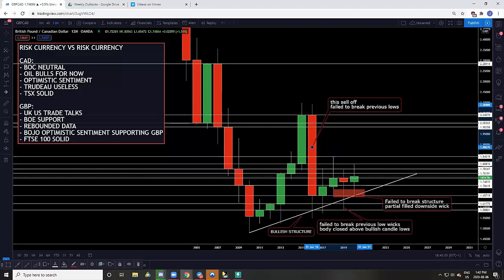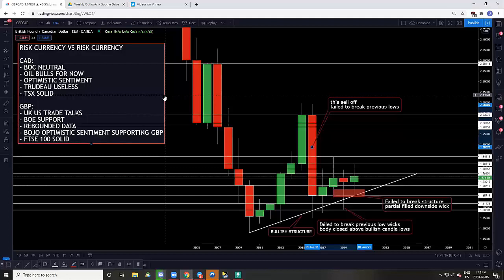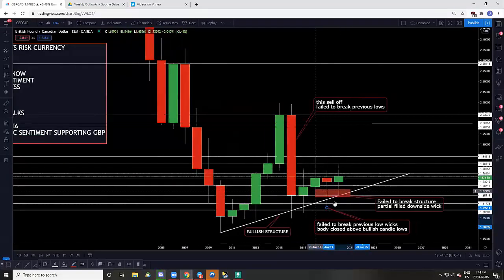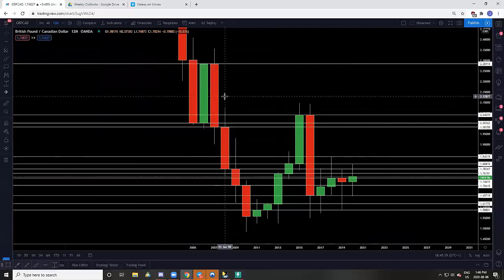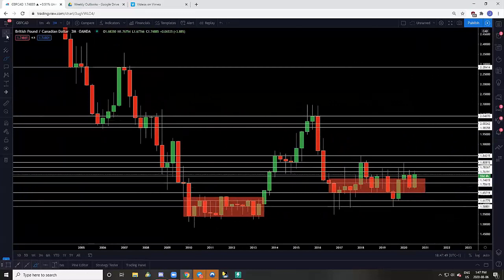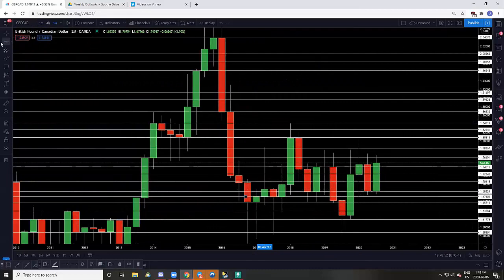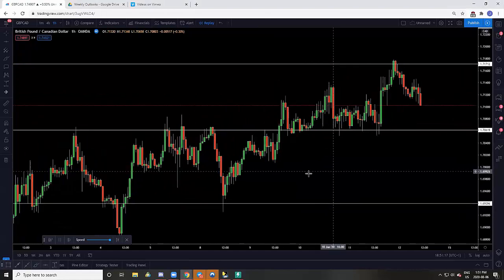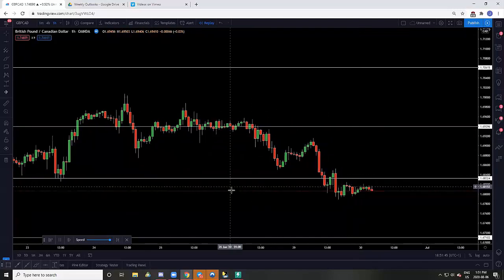GBPCAD Fundamental and Technical Analysis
This was a GBPCAD full fundamental and technical breakdown done for the Capital Hungry private channel on 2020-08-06 about 12 days from this youtube video upload date as seen in the video. The Capital Hungry private channel took advantage of 100-200+ pip buys above key levels 1.724 and 1.74 after anticipating a pullback below the 1.74 level as shown in the labelled chart towards the end of the video. Overall UK data has been more upbeat with rebounding CPI, PMI and sales figures showing signs of economic rebound coupled with support from the BoE...CAD has also had strength causing larger pullbacks or periods of indecision on this pair as you have a risk currency vs a risk currency but overall technical market structure has been more bullish

Can see this analysis is still playing out as we speak as still have more room to the upside and analysis, key levels, bias and more still ACTIVE UNLESS something to shift current fundamental optimism such as Brexit negativity and potential for Wave 2 Covid or falling UK economic data

Full fundamental and technical explanation as well as reasoning shared, breakdown from higher time frames to intraday time frames and using technicals, fundamentals and market sentiment to create trade ideas.

Will be opening Capital Hungry Private Channel for a new intake of members in the near future due to high demand but also check out the website and free analysis telegram channel